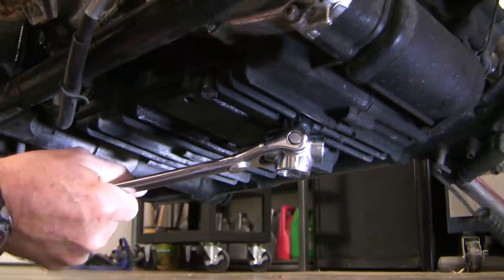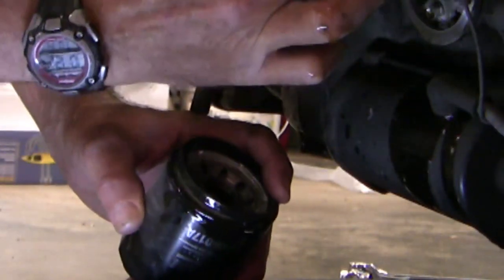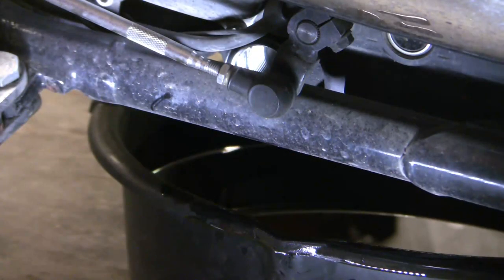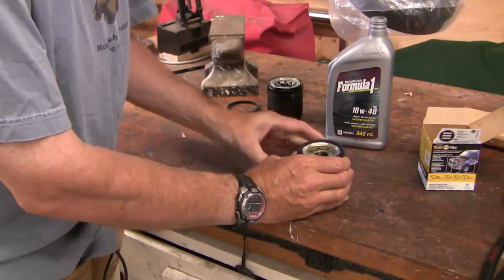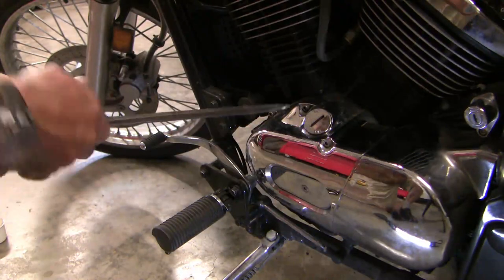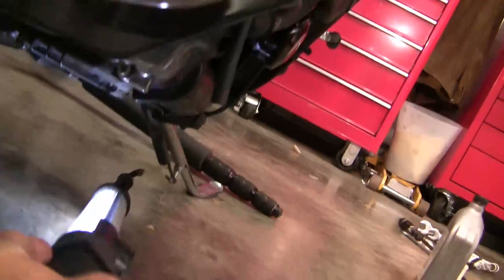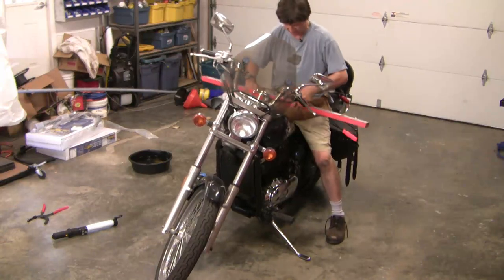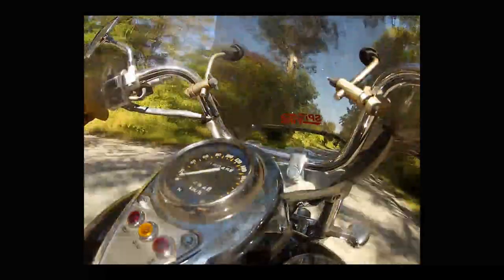How to change motorcycle oil, Kawasaki Vulcan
The Vulcan, like many motorcycles, uses the same oil to lubricate both the engine and the transmission. I demonstrate how I cleaned the oil screen and replaced motorcycle oil and oil filter on a 1995 Kawasaki Vulcan VN800. Workflow and safety issues are discussed.

As a general principle it is probably best to run the vehicle for a few minutes before and immediately after oil is replaced. One advantage of this is that, when warm, the oil will drain more quickly and more completely, possibly flushing suspended impurities more easily. But the biggest advantage in my opinion is that if the engine is recently run, you will still have oil filling micropassages in the top of the engine, which offers some transient lubrication when the engine is next started a few minutes later. The first start after an oil change has a longer fill time before lubrication hits the top of the engine, and if oil has recently spread there then the risk may be lower. Of course the disadvantage of running the vehicle before an oil change is that you might burn yourself on oil or on hot exhaust parts. If that is a problem on your vehicle you may decide to skip that step as a safety precaution.

Some motorcycles have a fill plug that may interfere with complete oil drainage until it is removed, caused by a vacuum effect. If your bike has such a plug then it is wise to remove it before draining the oil.

On some later model Vulcans, a couple of viewers have noted that the screen goes in the opposite way. Be sure to check the OEM manual for your vehicle, to ensure the parts are assembled correctly.

This review is published in good faith, but is not meant to be an complete instructional or a comprehensive guide. I am not a professional mechanic, and a pro might have done this very differently. Be sure to follow all safety precautions, especially be sure to wear safety glasses. Any misadventure resulting from your attempt to maintain your vehicle is your responsibility.